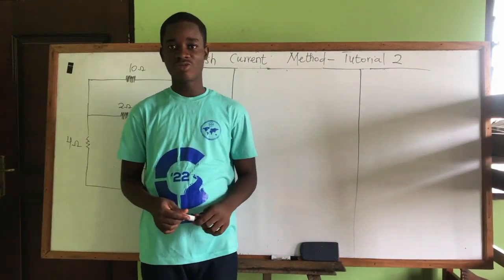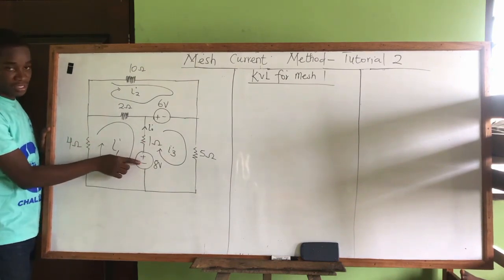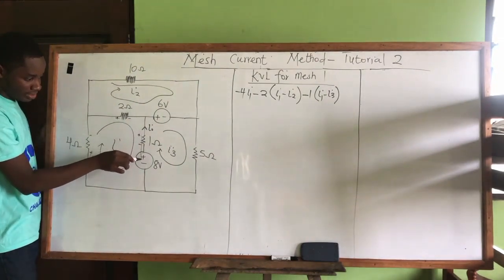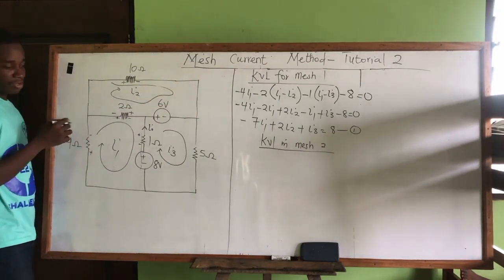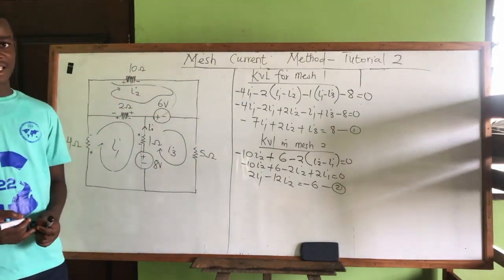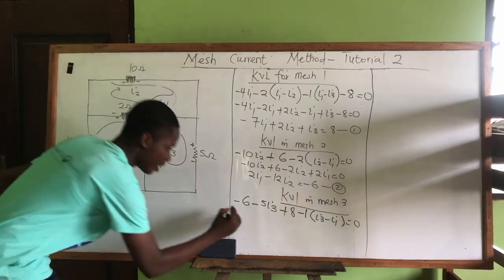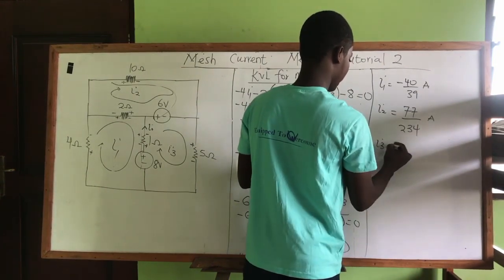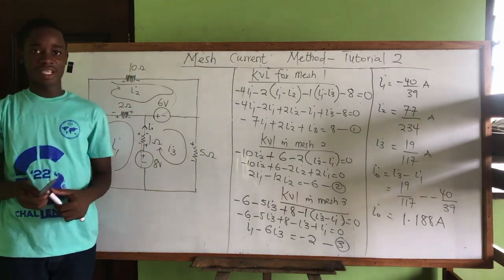Mesh Current Method - Tutorial 2